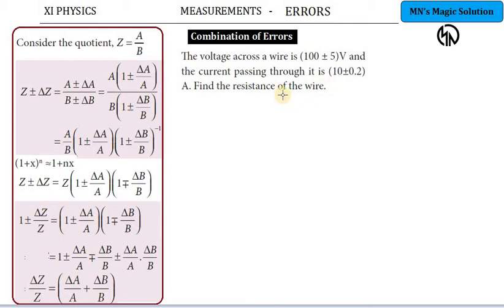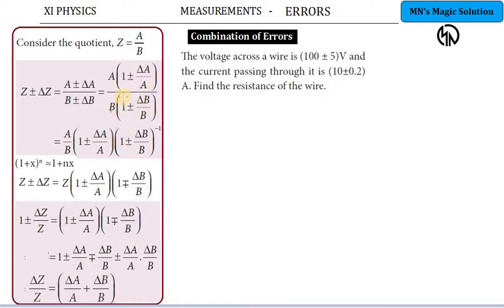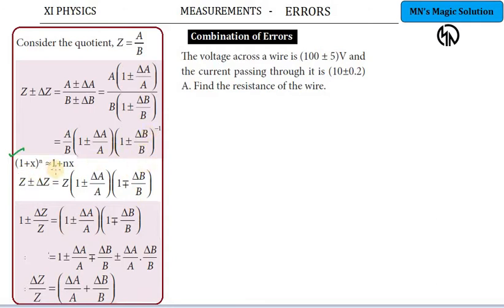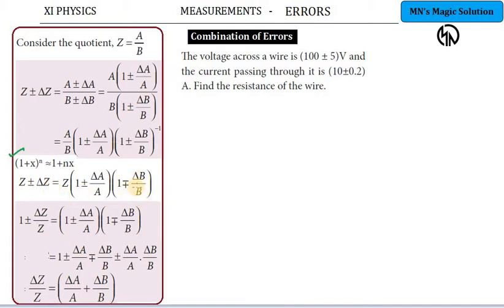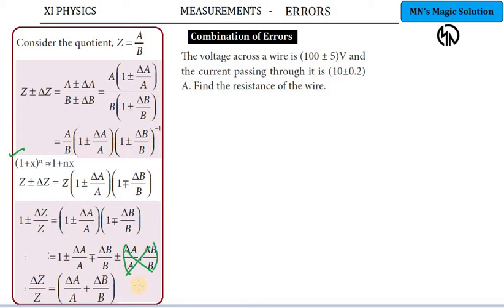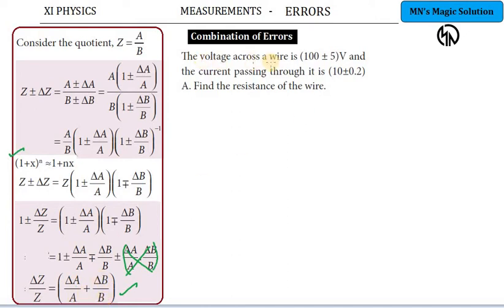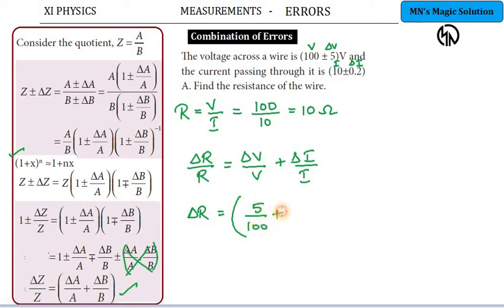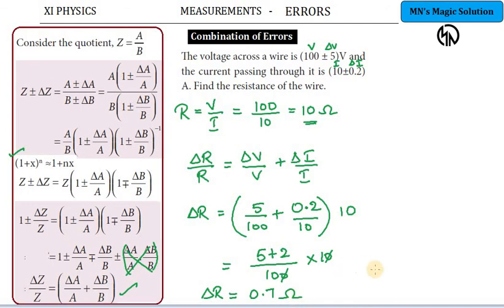GRADE XI - M3.4. Combination Of Errors - QUOTIENT - Derivation & Problem EASY to Understand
CBSE & Samacheer XI Syllabus
Units & Measurements
M3.4. Combination Of Errors - QUOTIENT - Derivation & Problem EASY to Understand

In a easily understandable format in Tamil.